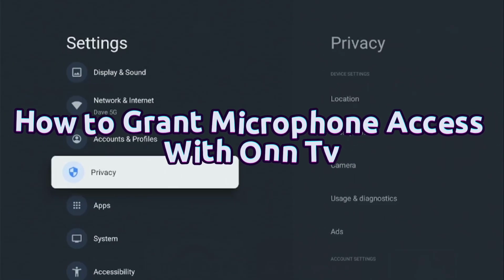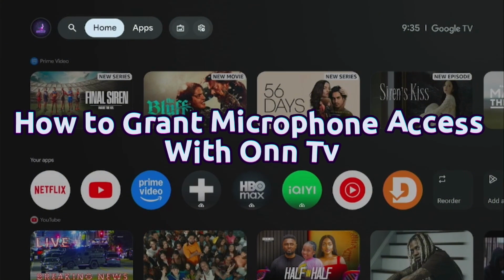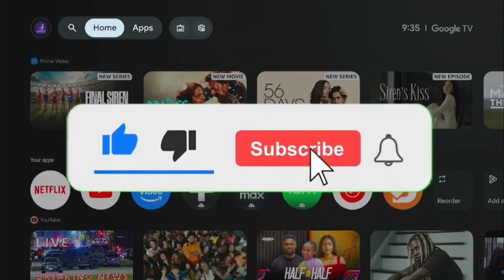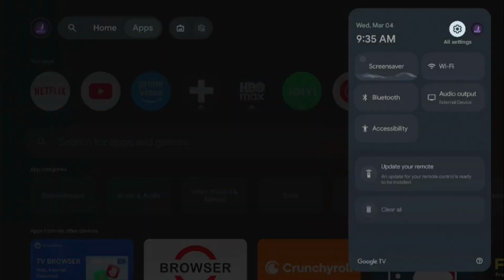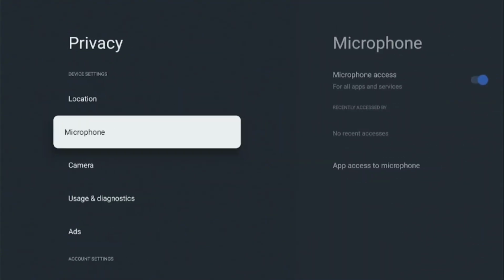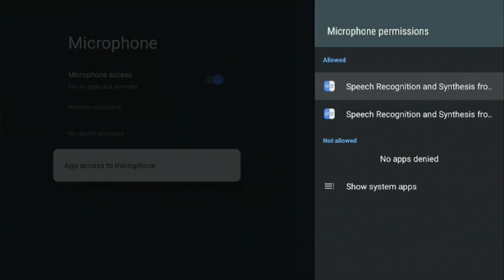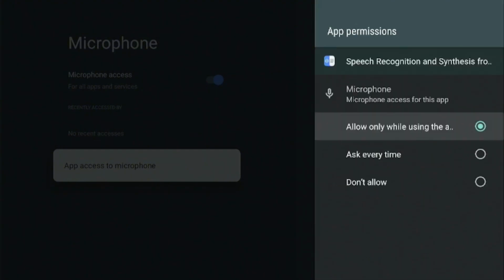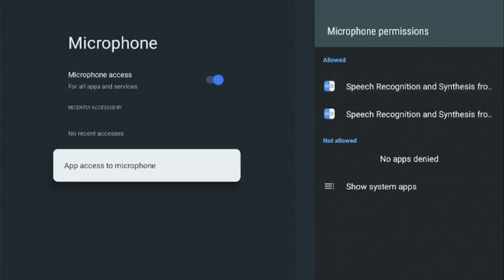Google TV : How To Grant Microphone Access | Grant Microphone Access on Onn TV!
In this video, I will show you how to grant mirophone access on your Onn TV box or Google TV device. This tutorial works on any Onn TV Box or Google TV. Watch till the end.